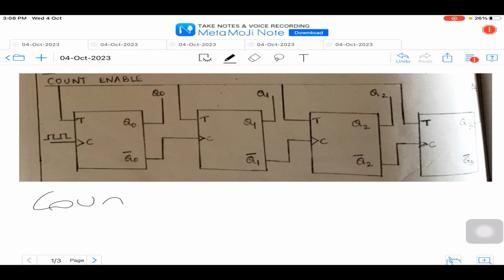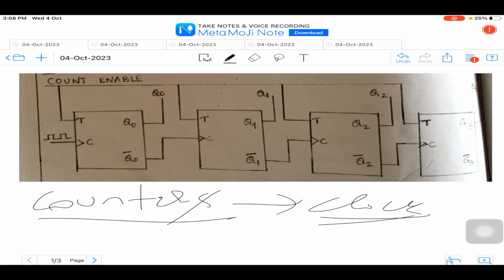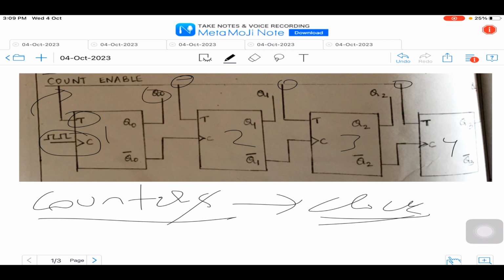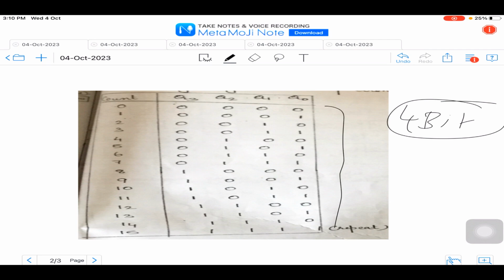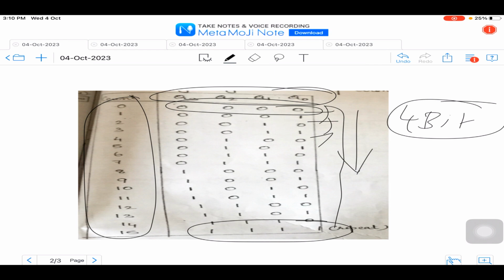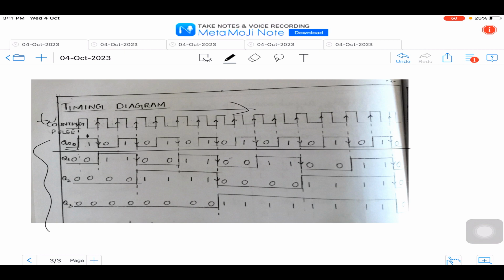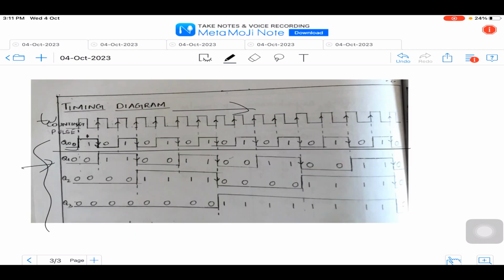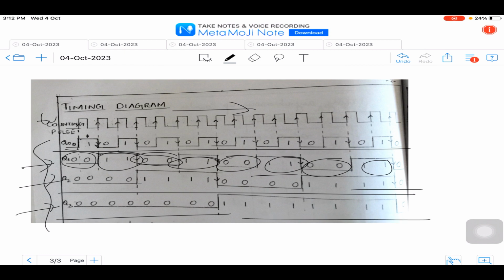Counters digitalsystemdesign electricalengineering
Counters